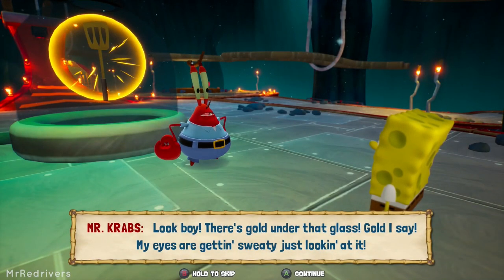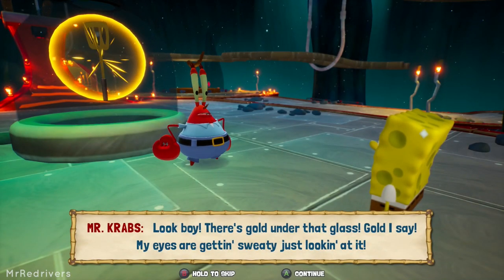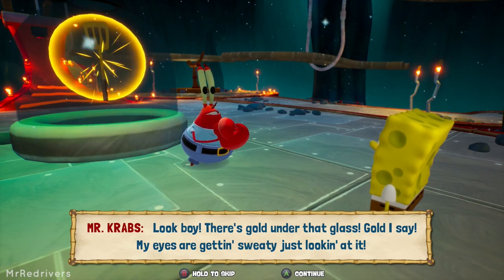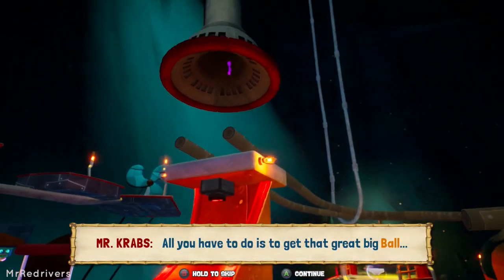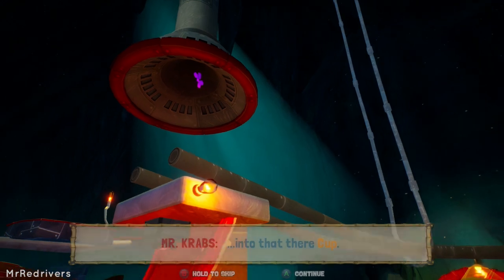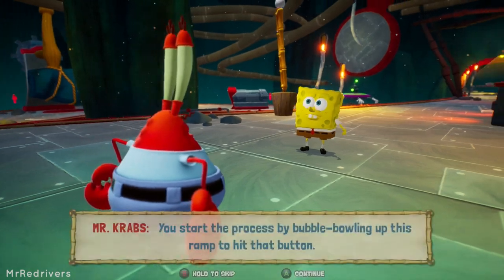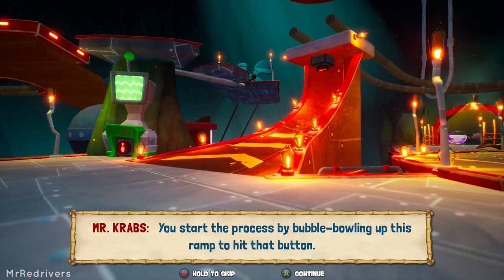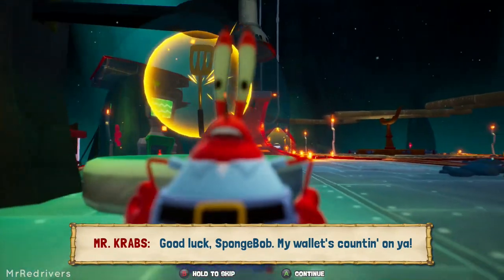SpongeBob: Battle for Bikini Bottom Rehydrated - Rolling Ball Room (Bowling) Puzzle Solution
In this new video of SpongeBob Battle for Bikini Bottom Rehydrated I show you how to solve the puzzle of the Rolling Ball Room in the Mermalair level.

The SpongeBob: Battle for Bikini Bottom Rehydrated enigma The Rolling Ball Room requires players to roll a ball into a hole by guiding it along a track and activating the switches in the Mermalair.

The SpongeBob: Battle for Bikini Bottom Rehydrated bowling puzzle allows us to earn another golden Spatula in the Mermalair level, the solution of this puzzle may seem difficult but it is enough to try a few times the steps and use the right timing to solve it easily.

In this spongebob battle for bikini bottom rehydrated bowling tutorial I show you the exact steps and times needed to pass this test, first you need to throw a bubble on the ramp to make the ball move, the other steps are quite simple and in the tutorial I show you how run them.